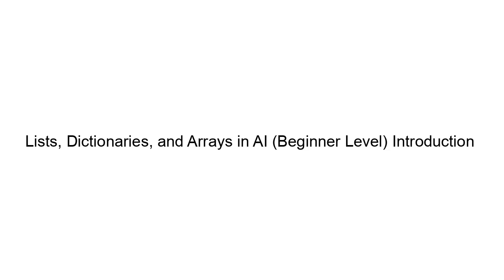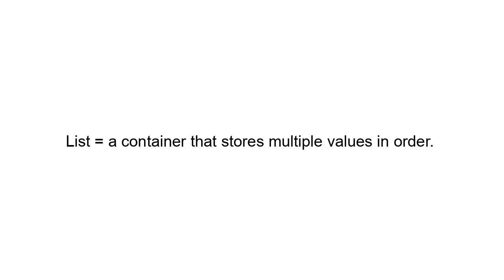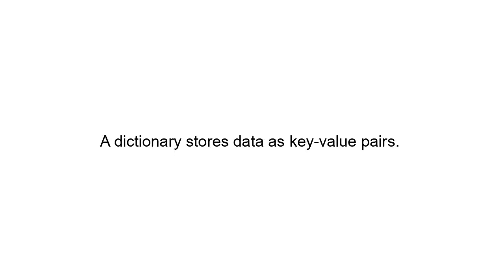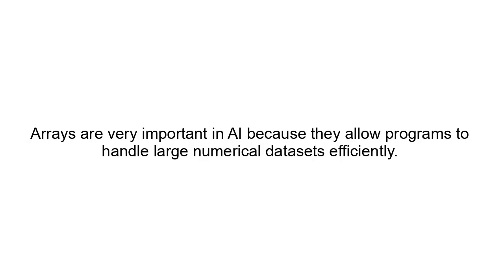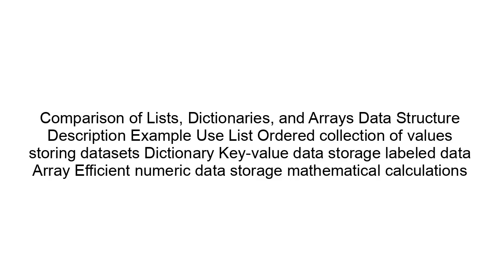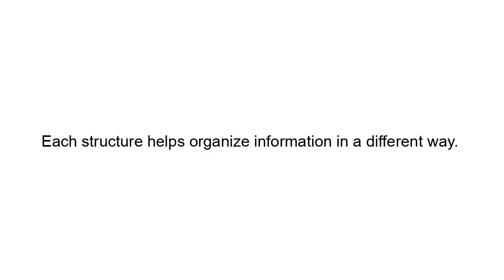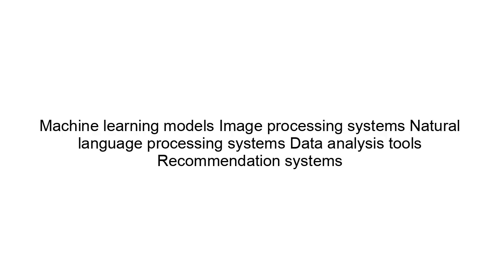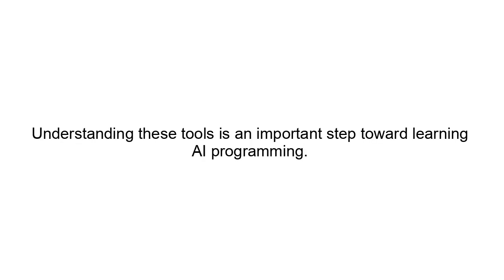Lists, Dictionaries, and Arrays in AI | Python Data Structures for Machine Learning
In this beginner-friendly lesson, we explain how lists, dictionaries, and arrays are used in Artificial Intelligence programming.

These data structures help AI systems store and process datasets efficiently.

In this video, you will learn:

• what lists are in Python
• how dictionaries store labeled data
• how arrays are used for numerical analysis
• examples of these structures in AI systems

This lesson introduces the data structures used in machine learning and AI programming.